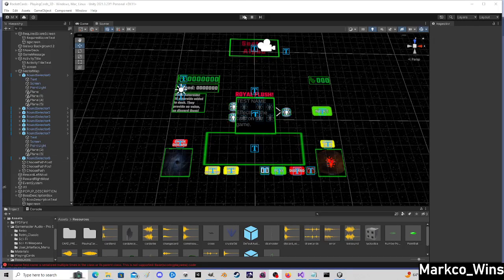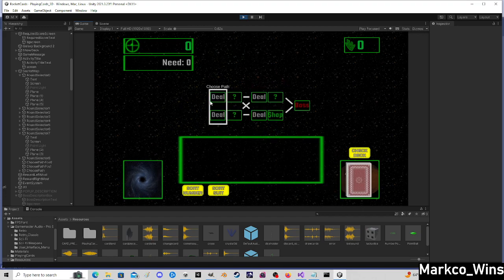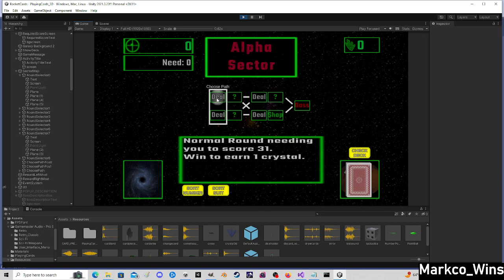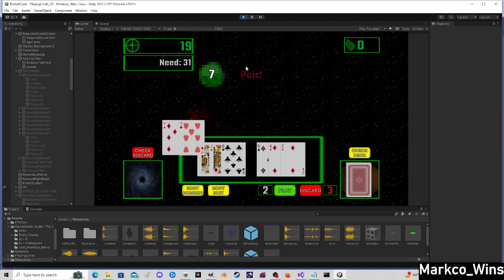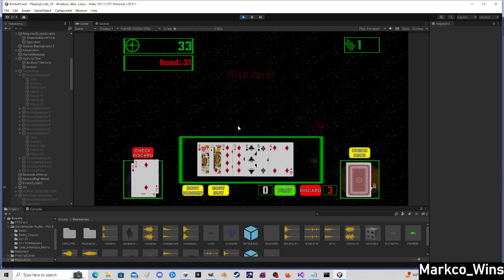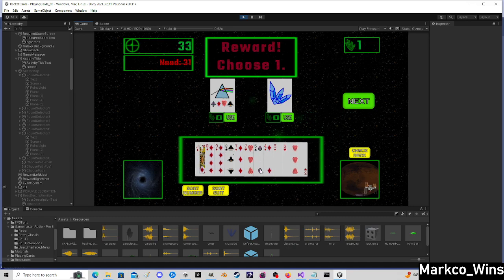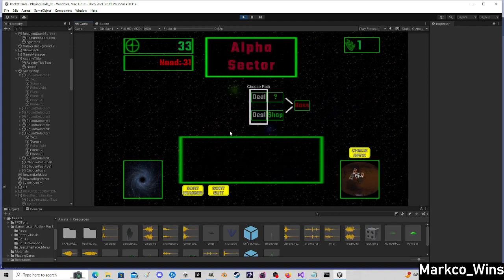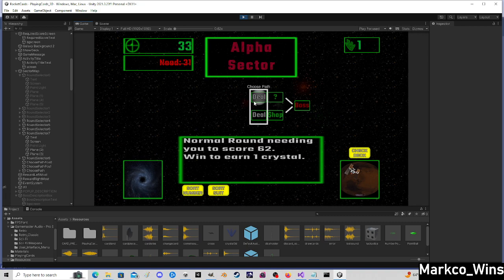Rogue Lite Deck Building Coming Soon Dev Update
Some more changes and QOL additions for the deck building rogue lite.